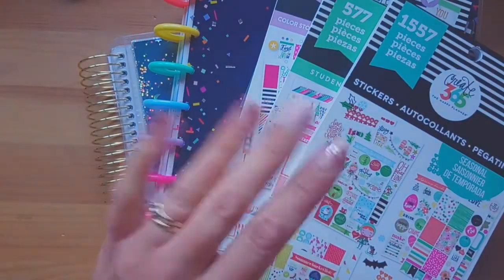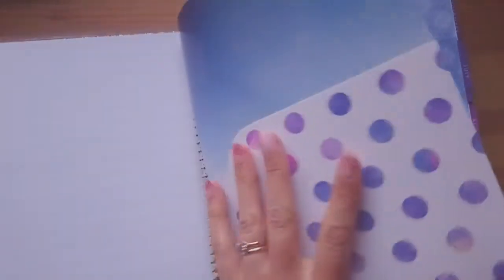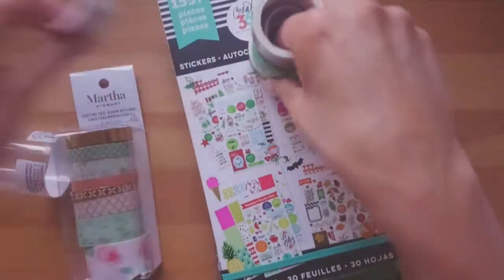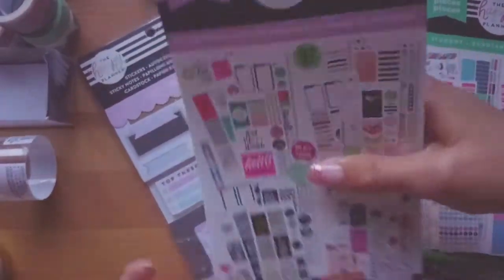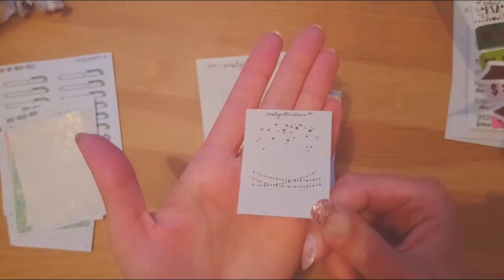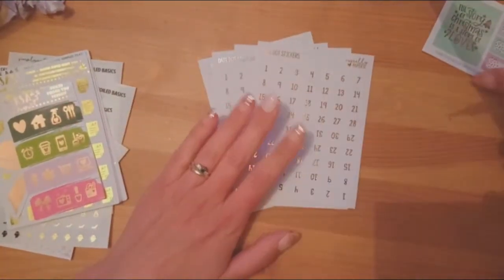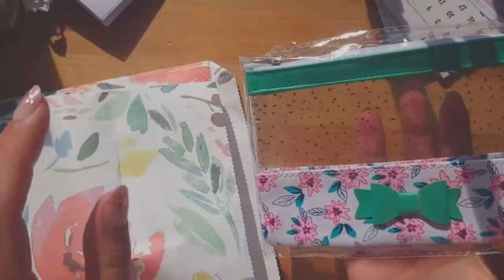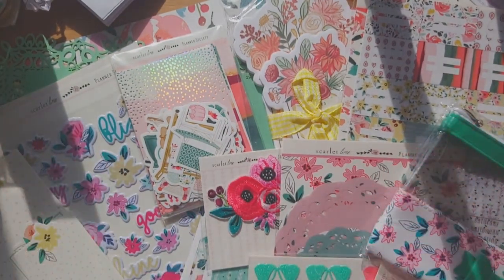Huge Haul Ft Michaels, Planner Society, and More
So I went to the States and bought some things...then I got home to some planner goodies too!

Brands Featured:
Happy Planner
Recollections by Michaels
Martha Stewart
Rory's Sweet Addiction
Simply Watercolor Co
Morello Paperie
Cozy paper co
Strawberry Lime Designs
The Planner Society

Nails: Perfect 10 in Rose Glitter (+ one Blush)